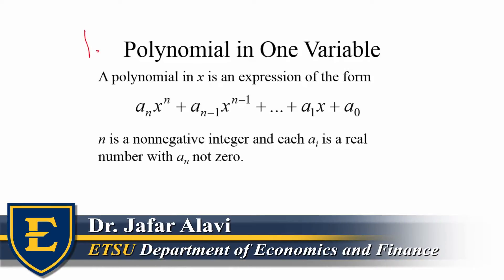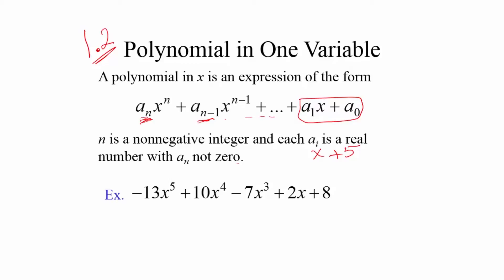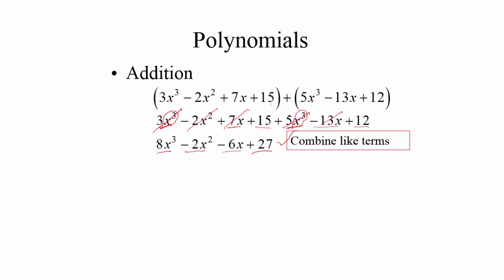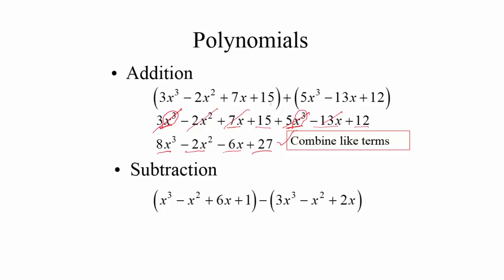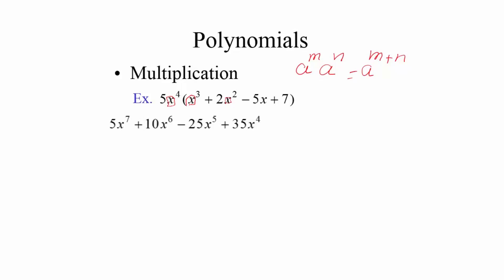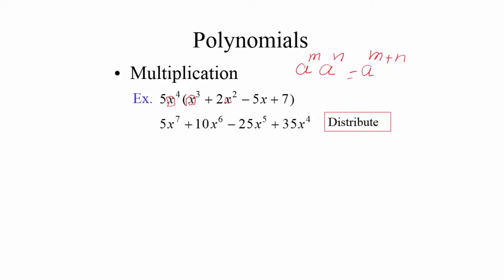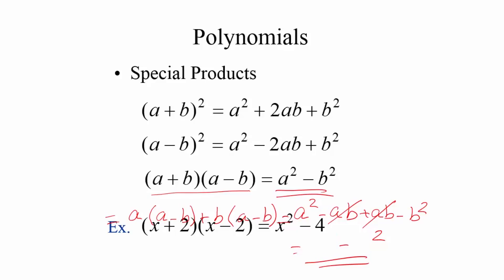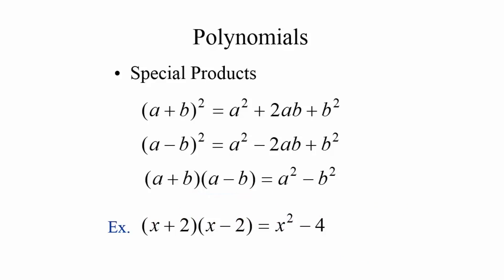ECON 2070 - 1.2 Polynomial in One Variable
Dr. Jafar Alavi